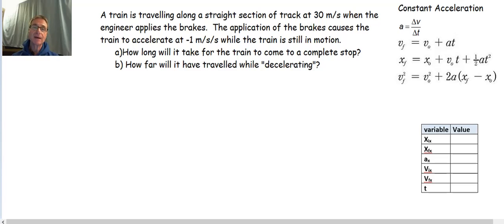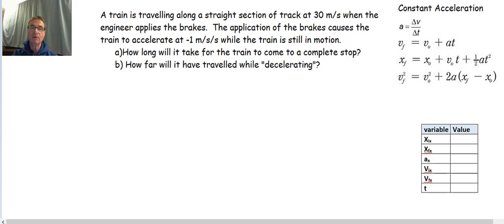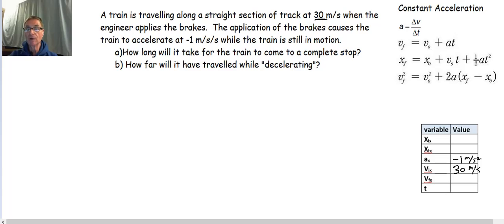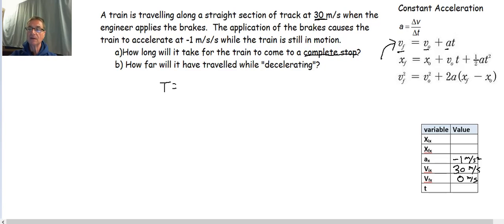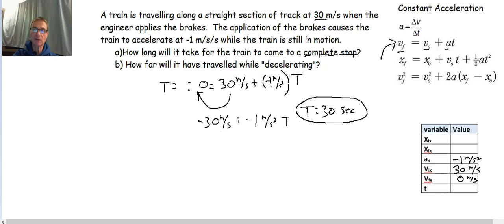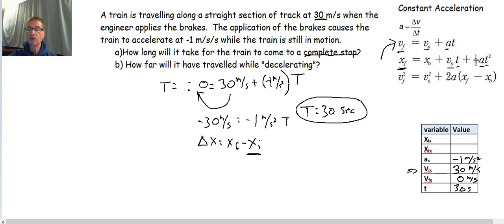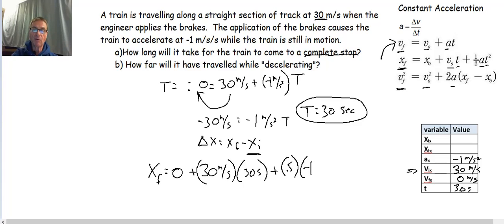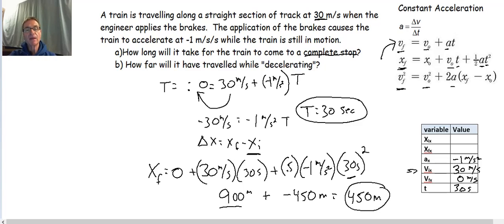Kinematics in X dimension solved problem # 3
Kinematics: find the stopping distance of a train given initial velocity and deceleration